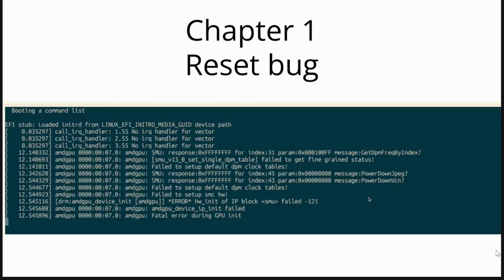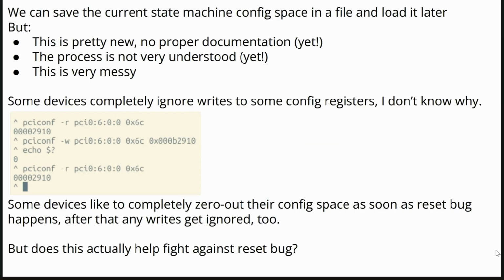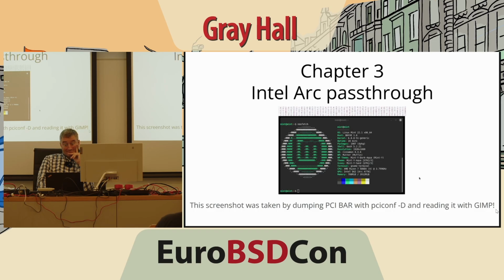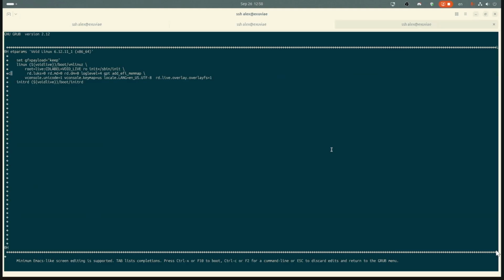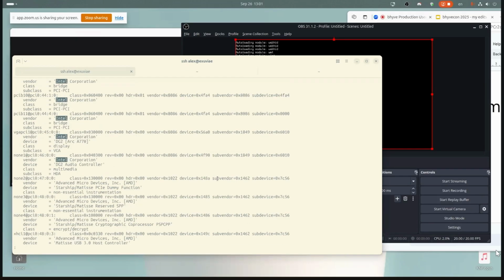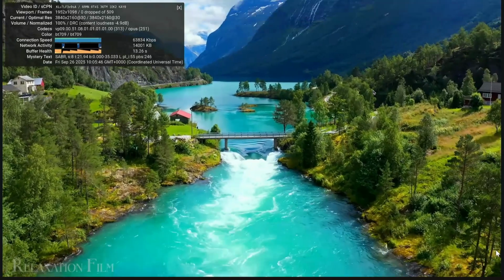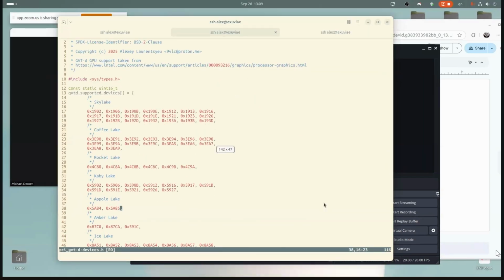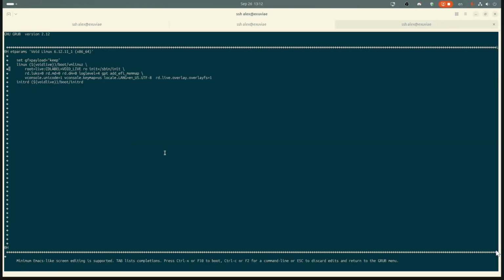Eurobhyvecon 2025: GPU Pass-Through Update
The recording of the Eurobhyvecon 2025 GPU Pass-Through Update Session

A bhyve GPU Pass-Through Update with explanation of the challenges and many demos.

You can support bhyvecon and all Call For Testing efforts via BSD Fund